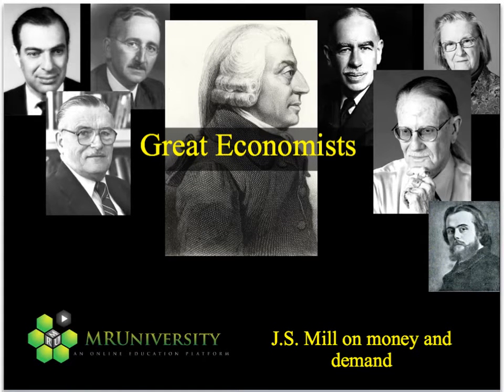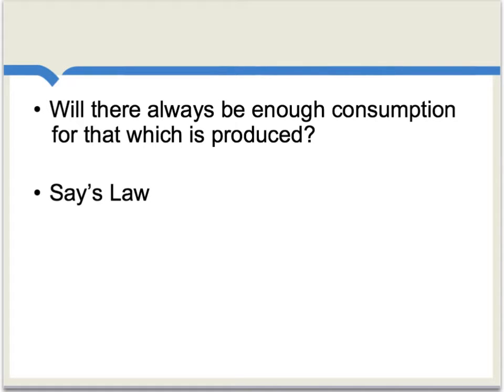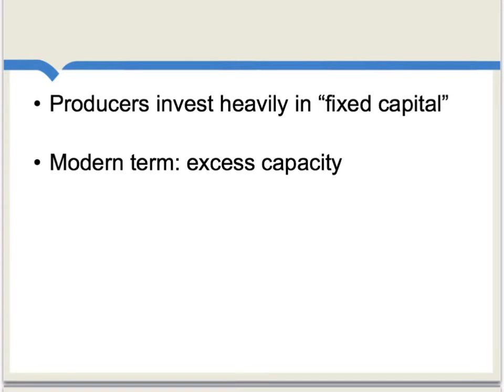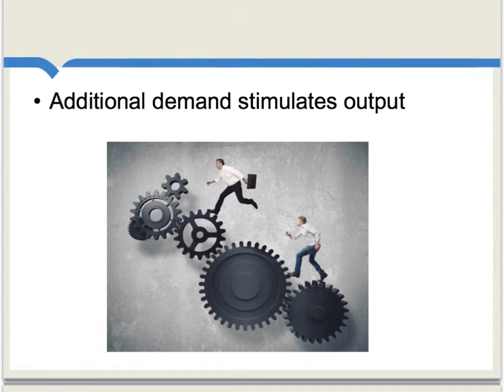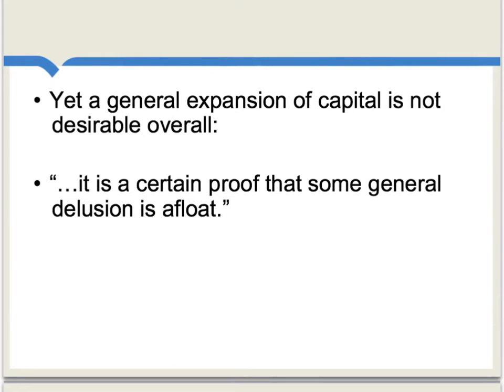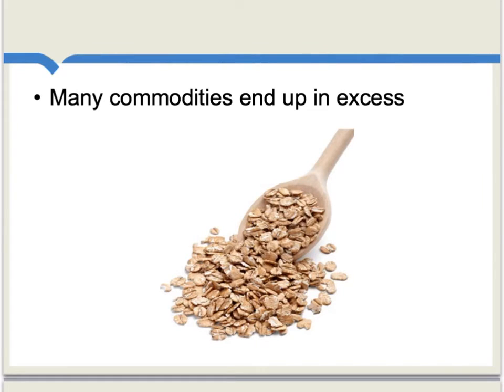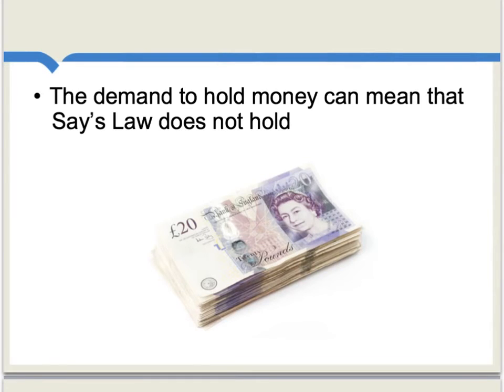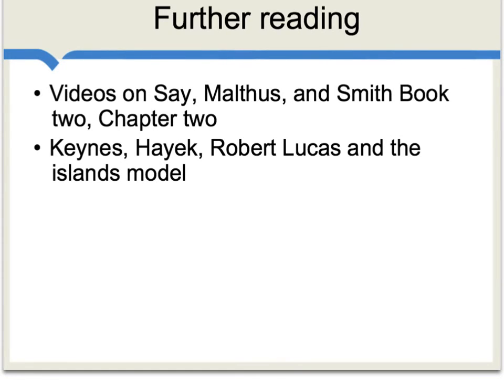J.S. Mill on money and demand